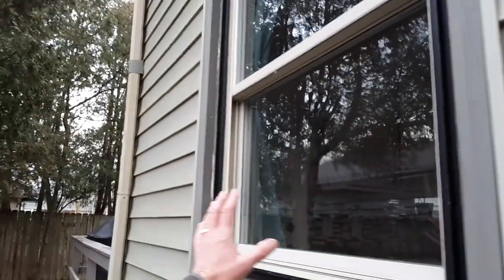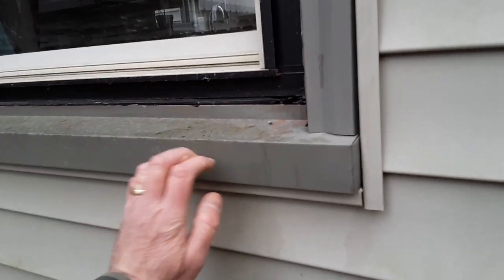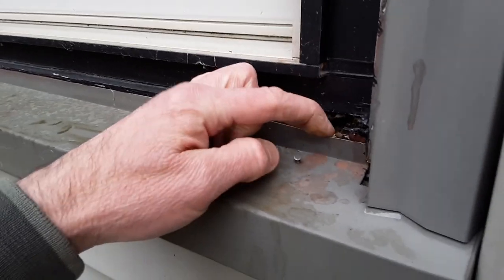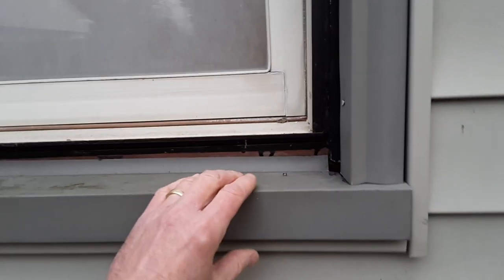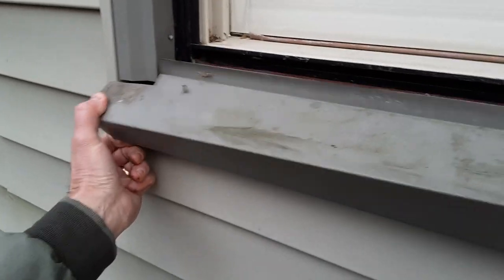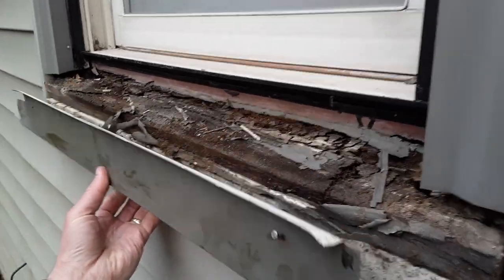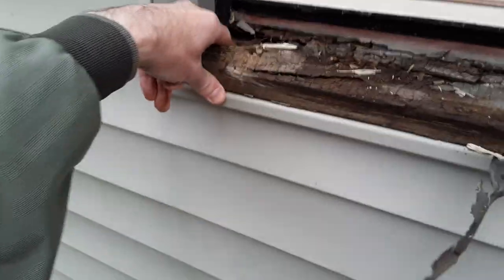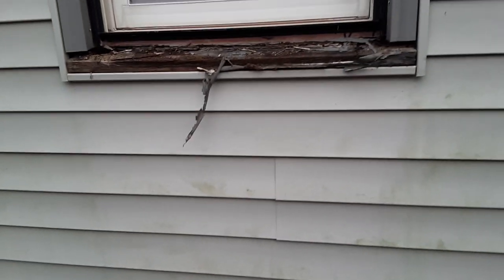📐🍄ROTTED Window sills, casements & trim on this 95 year old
This 95 year old home has been re-cladded with new siding, fascia, soffit, trim, including vinyl & aluminum approximately 26 years ago. This video shows an example of what the lack of maintenance of caulk & sealant can do. Here is what you can't see... excessive deterioration & dryrot at the wood framing at a rapid rate in a 2 1/2 decade period of time. This house will require rebuilding the frame of the structure in these unseen areas. Home inspection by John Frejeris